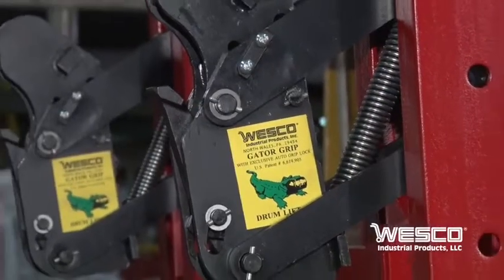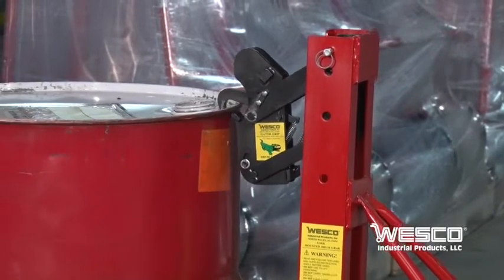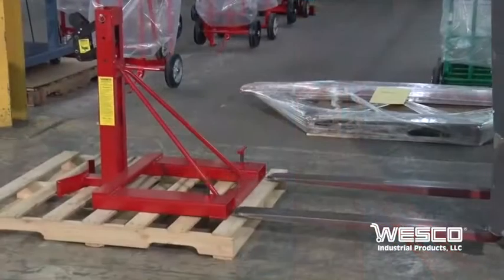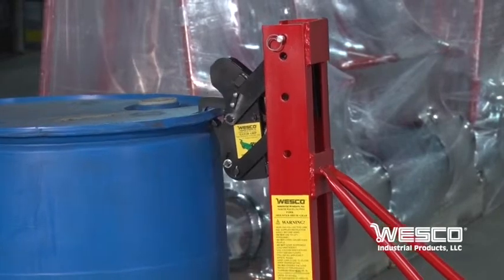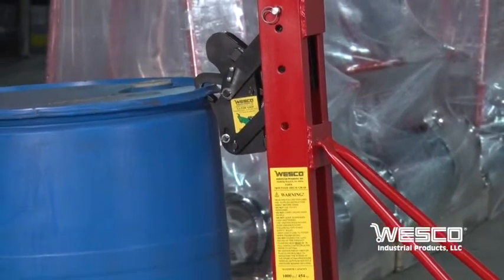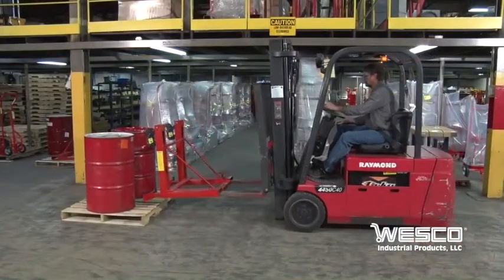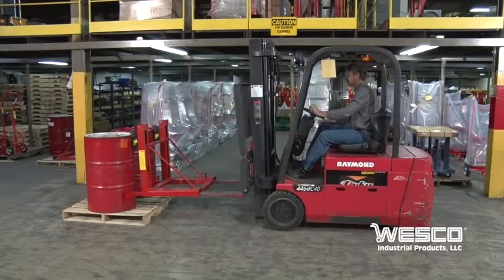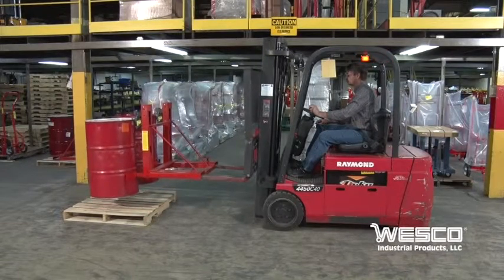Wesco Gator Grip Forklift Double Drum Grab 2000-Lb. Capaciy Model# 240092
The Wesco Gator Grip Forklift Double Drum Grab handles 30/55/85-gallon open or closed steel, fiber or poly drums. Auto Grip Lock will not release drum if drum becomes weightless. Welded constructi...